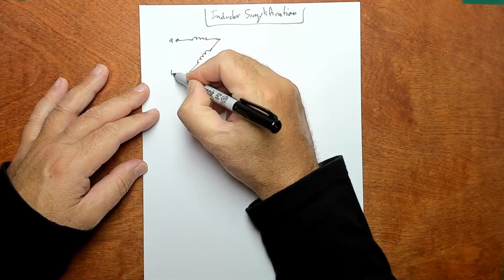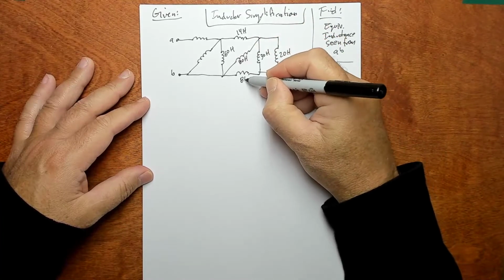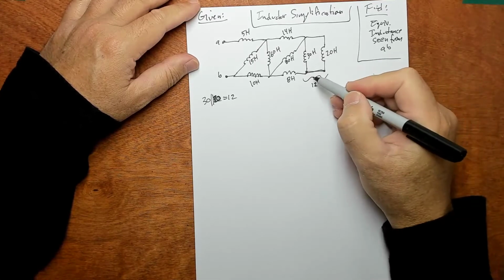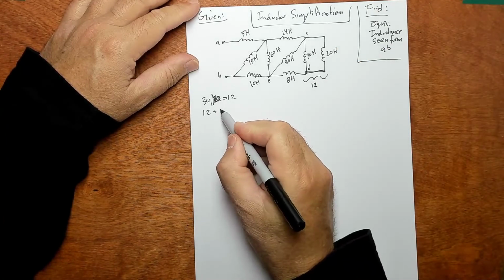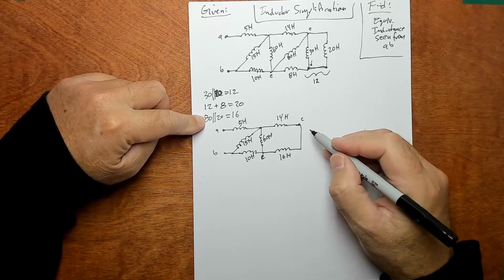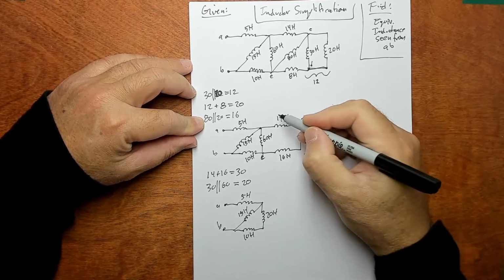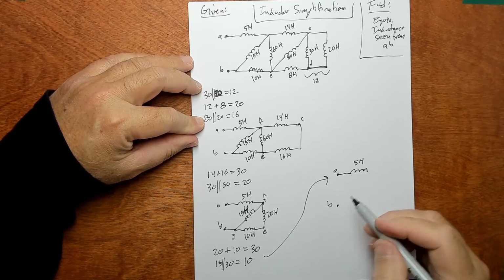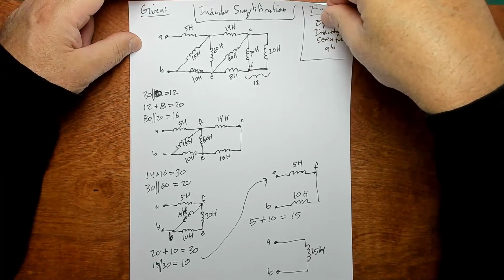Chapter 6 Problem 4 Inductor Simplification